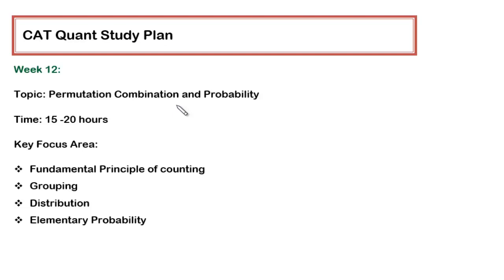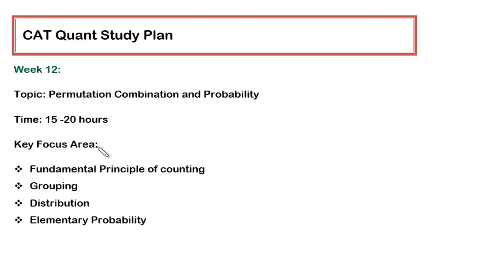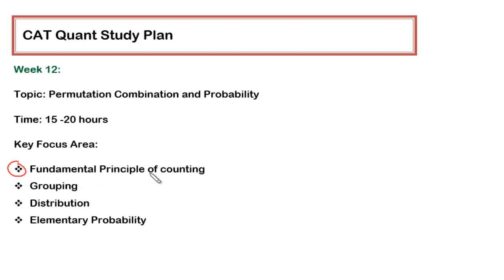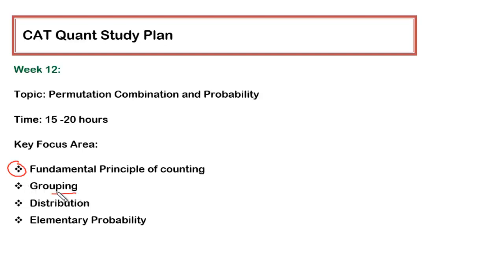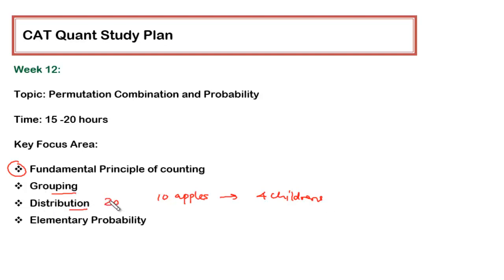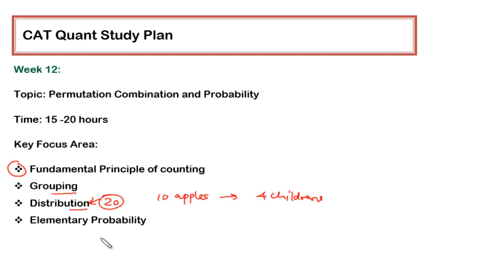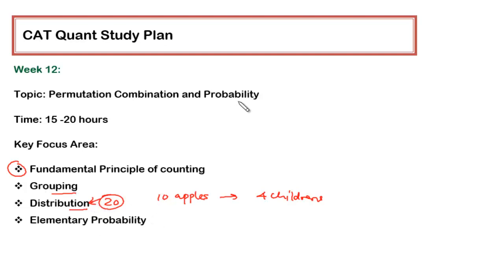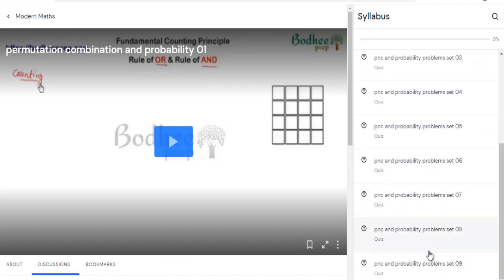CAT Quantitative Aptitude Study Plan- Week 12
This video focuses on what a learner should do in the twelfth week of his QA prep.